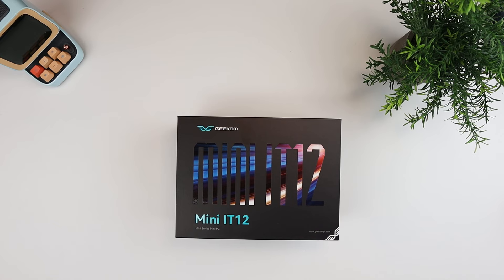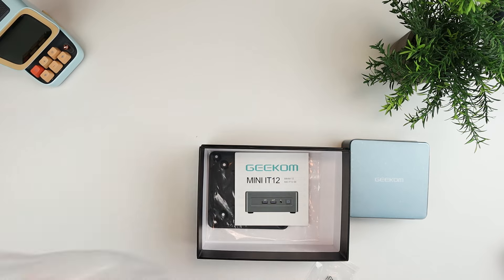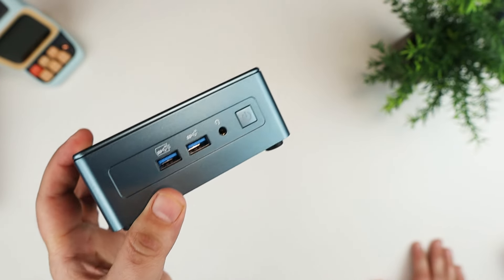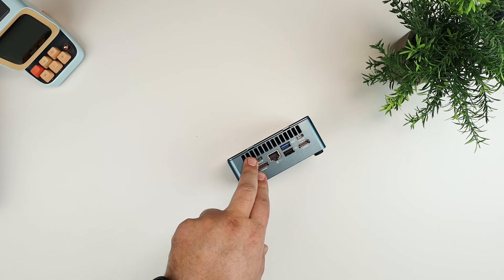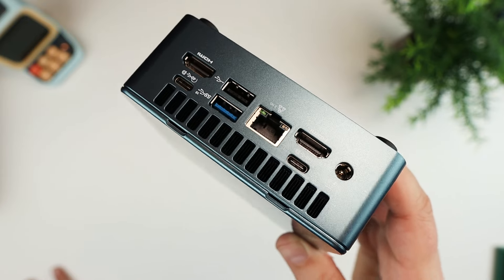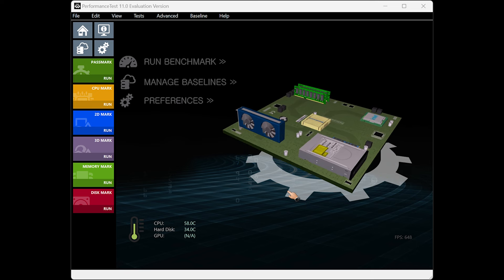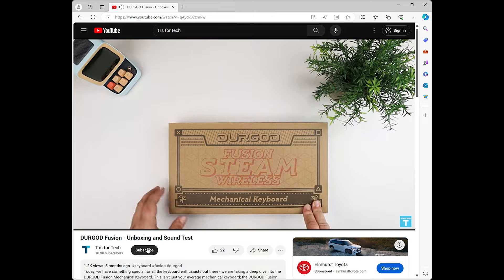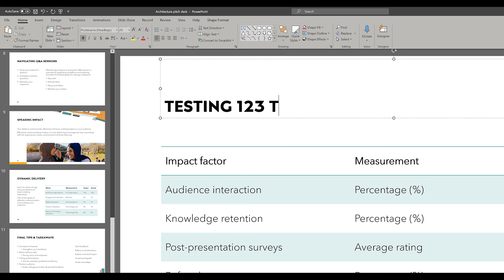Geekom IT12 Mini PC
Dive into the cutting-edge world of compact computing with our latest review on the Geekom IT12 Mini PC. Boasting the robust power of a 12th Gen Intel i5 processor, this NUC mini PC outperforms its predecessors dramatically, offering gamers, streamers, and content creators unparalleled speed and efficiency. With massive memory support, unmatched connectivity options, and the ability to support quad displays, the Geekom IT12 defines versatility in a small package.

✅ Geekom IT12